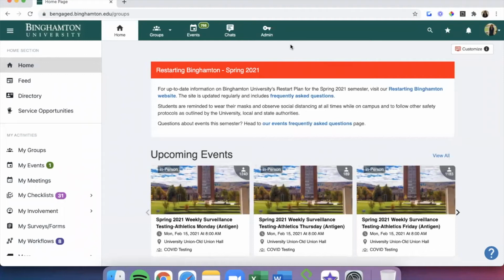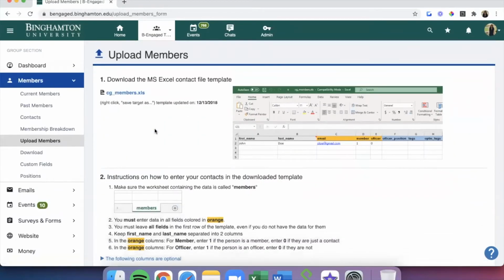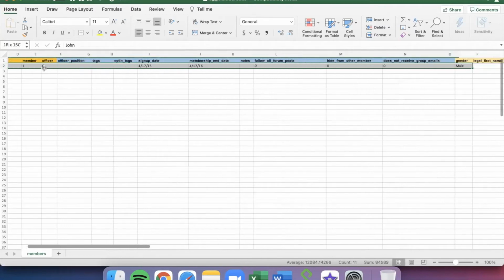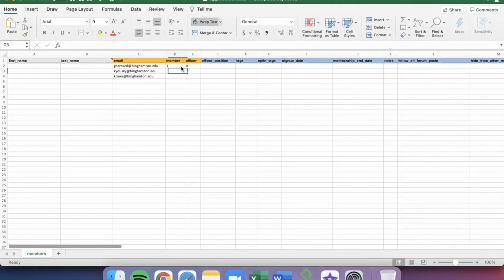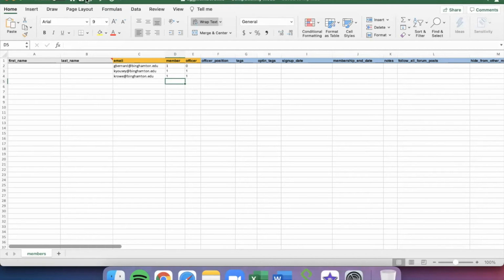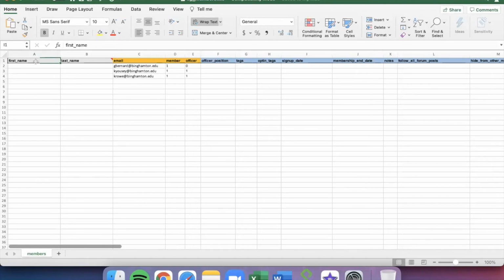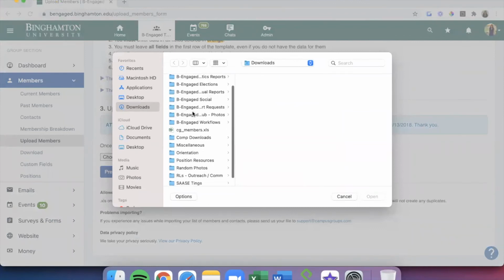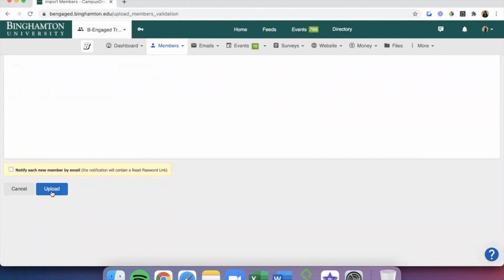How To Bulk Import Members Into A Group